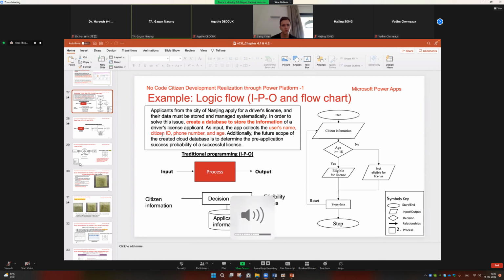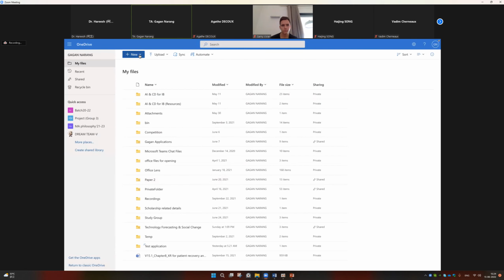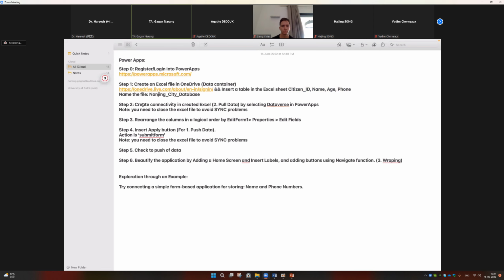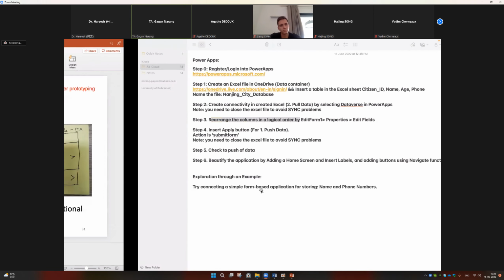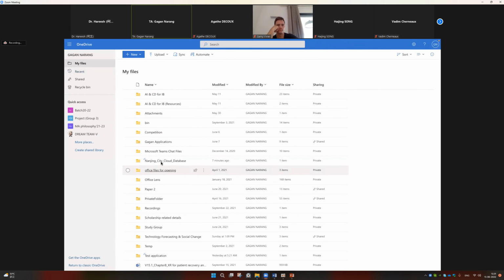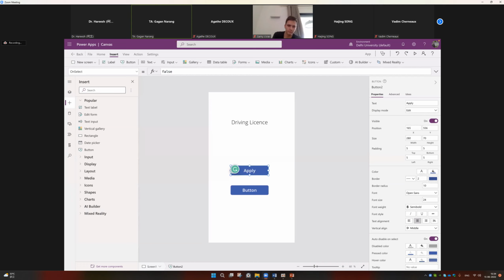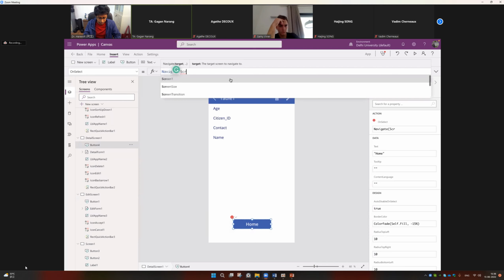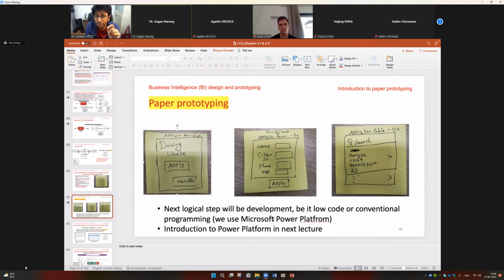First Microsoft PowerApps Demo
Share with you the steps to register at Power Platform
Step 1: Use the browser in which you exclusively use your university account logged in.
Step 3: If multiple accounts are logged in then please select the university account. If no account is displayed, then please log in using your university account.
Step 4: Select your country and then click on ‘Accept’
Step 5: You should be able to use Power Apps
PS: Please allow all third-party cookies in your browser settings, else there will be an error upon opening the link.

Steps converting Paper Prototype to Power Apps, Nanjing Driving Licence Case Study:-

Step 1: Create an Excel file in OneDrive (Data container)
&& Insert a table in the Excel sheet Citizen_ID, Name, Age, Phone
Name the file: Nanjing_City_Database

Step 2: Create connectivity in created Excel (2. Pull Data) by selecting Dataverse in PowerApps
Note: you need to close the excel file to avoid SYNC problems

Step 3. Rearrange the columns in a logical order by EditForm1 -- Properties -- Edit Fields

Step 4. Insert Apply button (For 1. Push Data).
Action is ‘submitform’ and then the name of the form (by default it should be EditForm1)

Step 5. Check to push of data

Step 6. Beautify the application by Adding a Home Screen and Insert Labels, and adding buttons using Navigate function. (3. Wraping)

Steps to change language on Power Platform can be referred from the